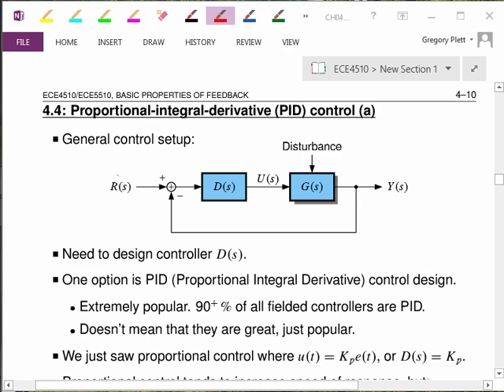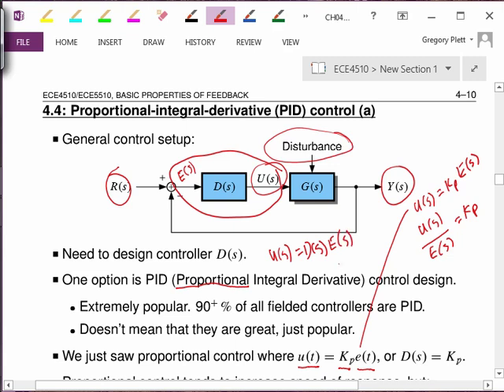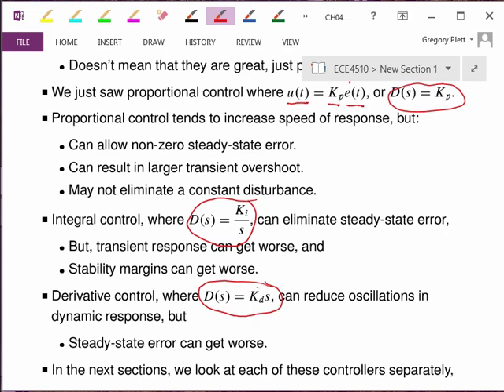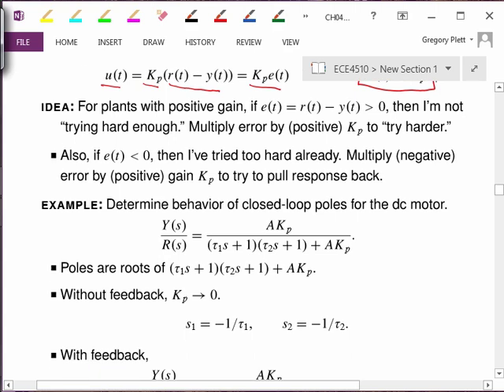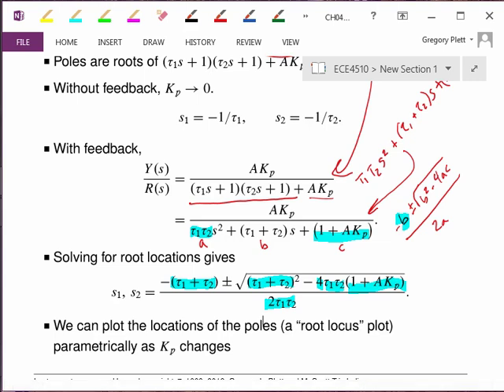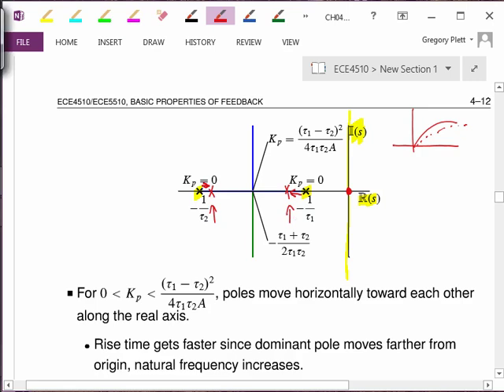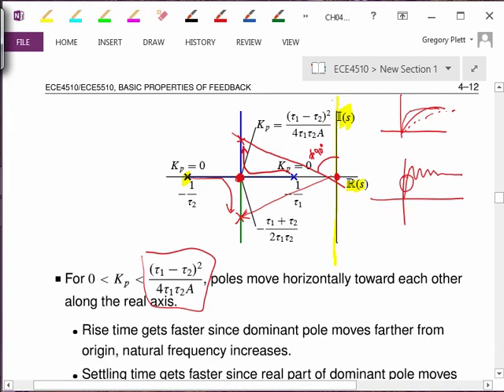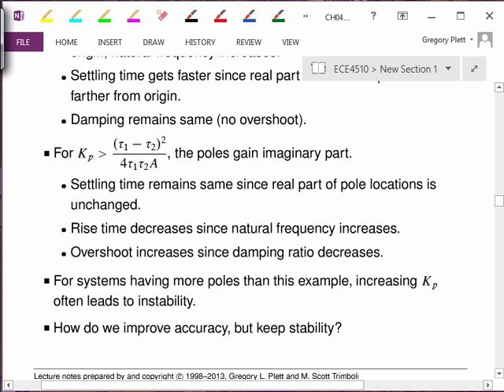Proportional-integral-derivative (PID) control (a) - UCCS University of Colorado Colorado Springs